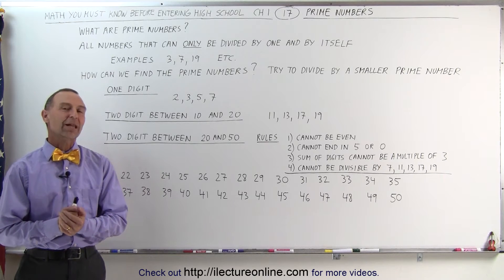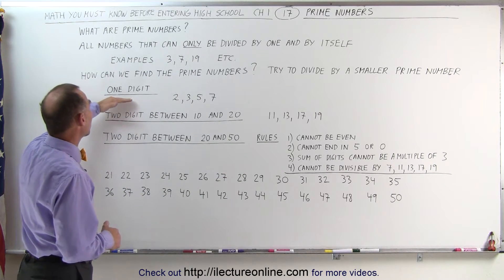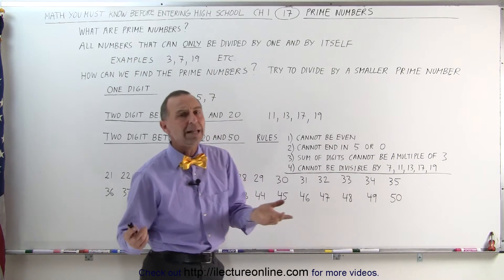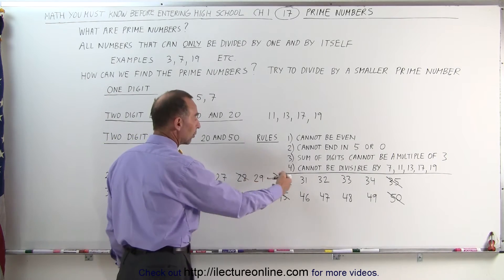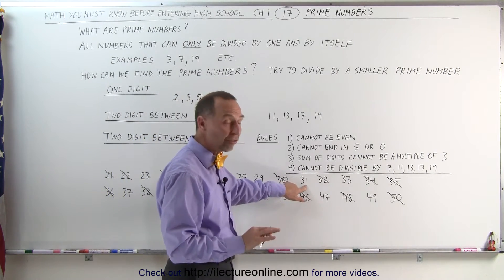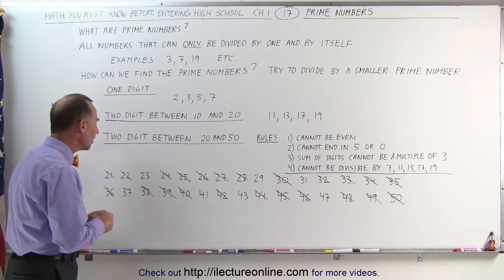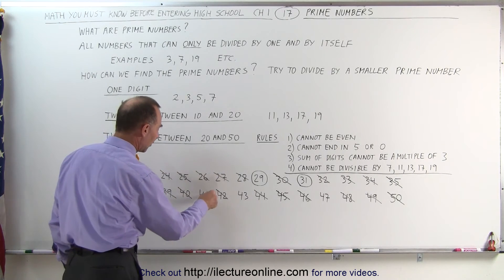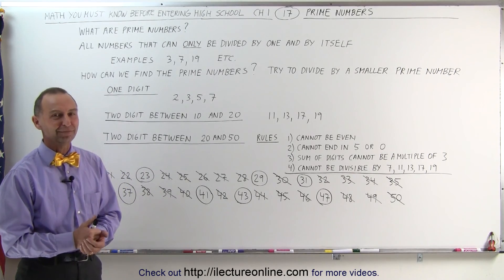ALGEBRA & PRE-ALGEBRA REVIEW: Ch 1 (17 of 53) What Are Prime Numbers?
In this video I will how how to determine if numbers are prime numbers.